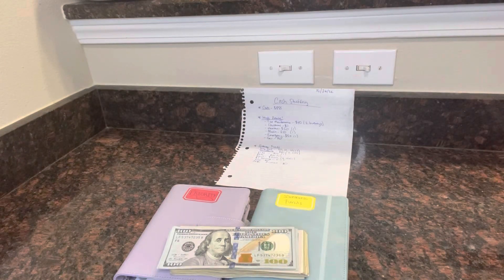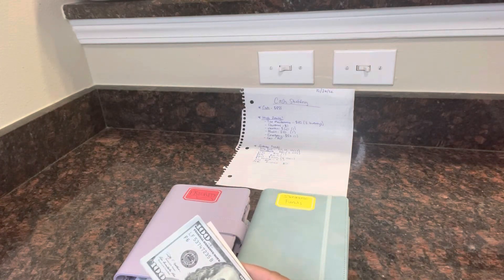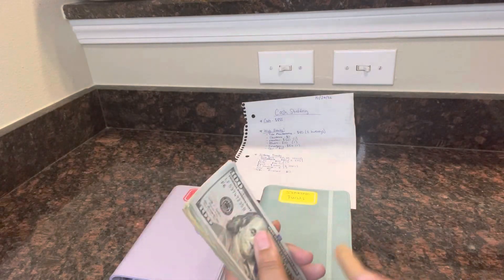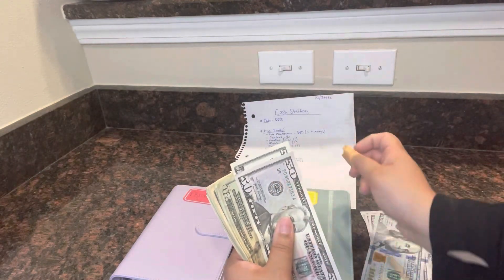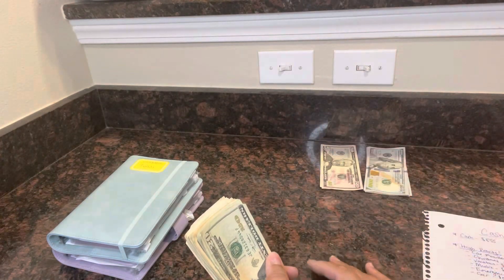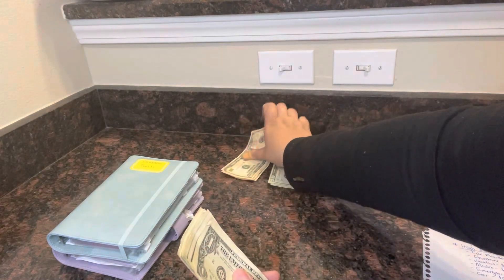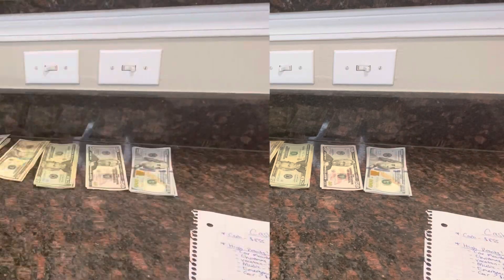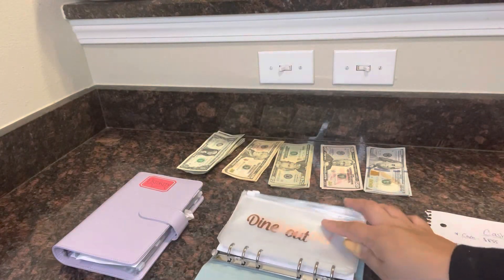FIRST CASH ENVELOPE STUFFING| SINKING FUNDS, $1 SAVING CHALLENGE, FROM $0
Hi welcome to my saving journey. Today’s video is my very first cash envelope stuffing from $0. I stuff my sinking funds and high priority binder. Let me know what you think about this video.